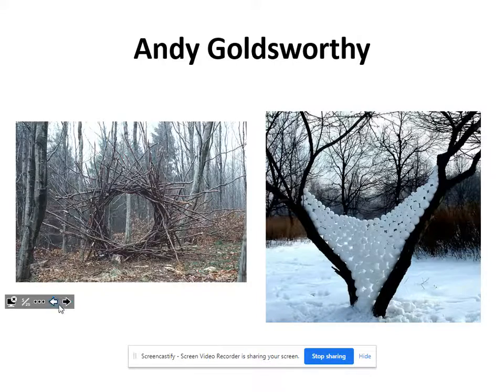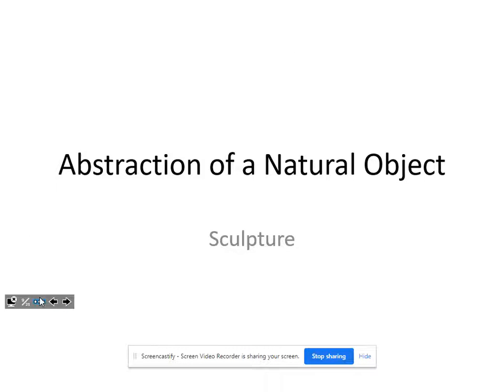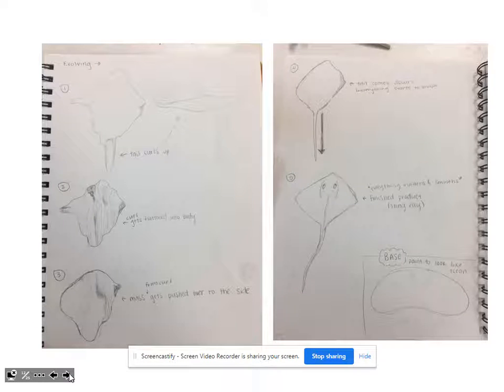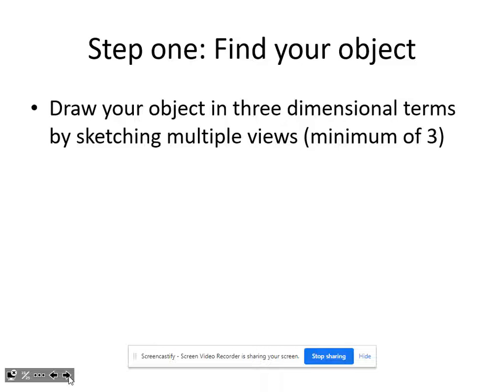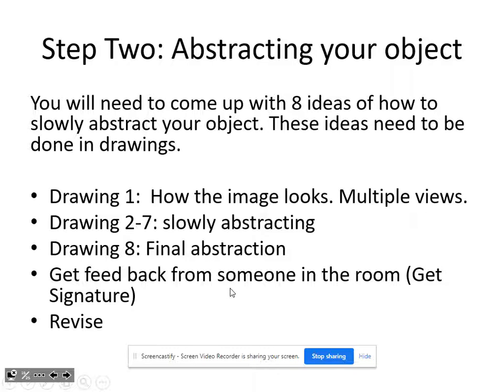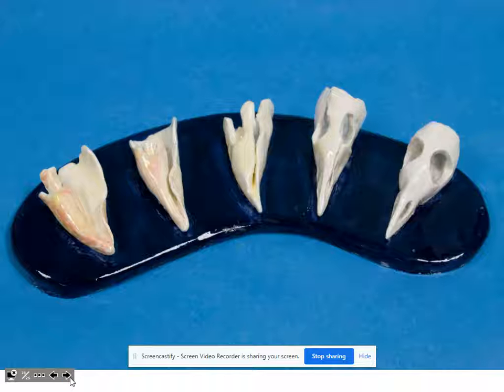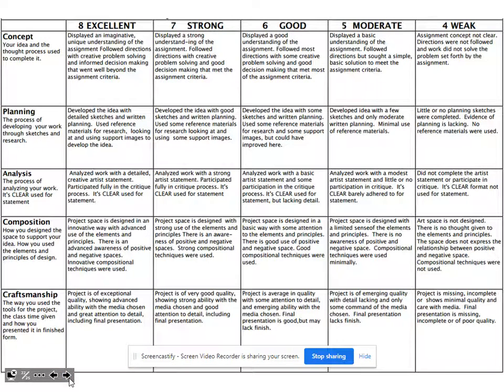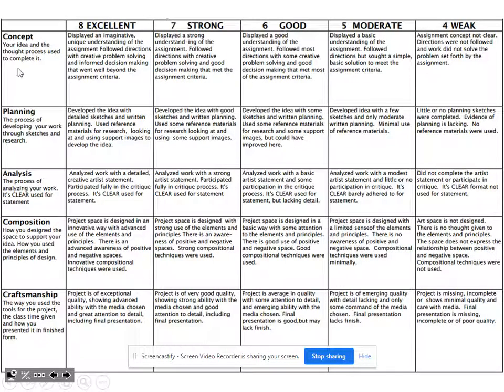Abstraction of a Natural object